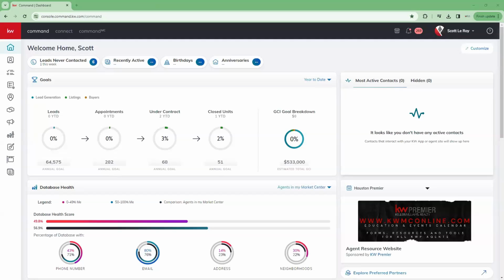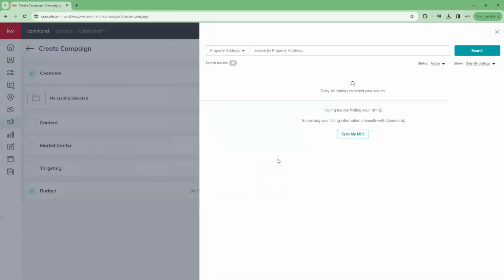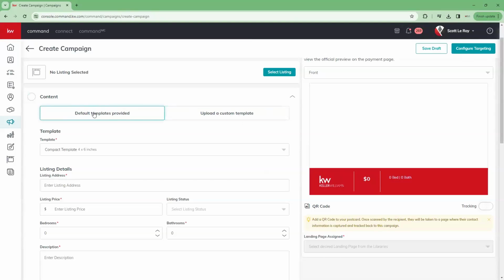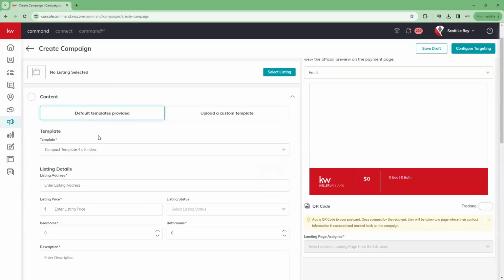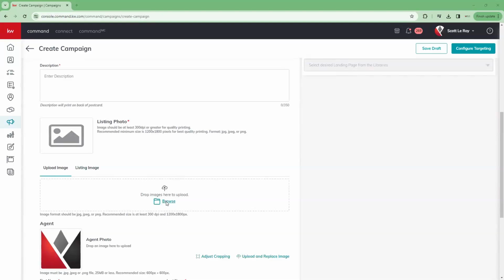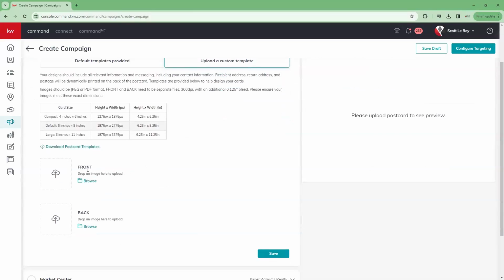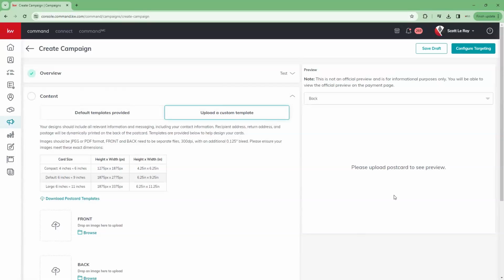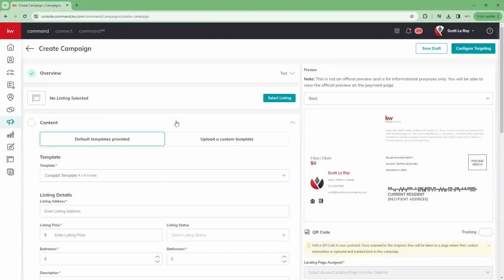Tech Tip: Direct Mail Campaigns Pre Made vs Custom Options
In this tip video we will discuss the difference between a pre-made template and a custom campaign for your Direct Mailers